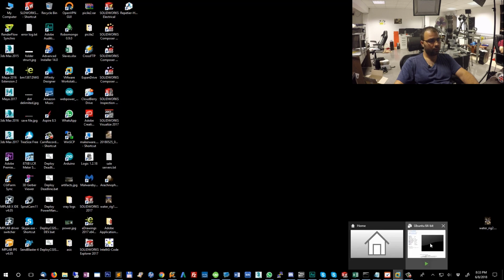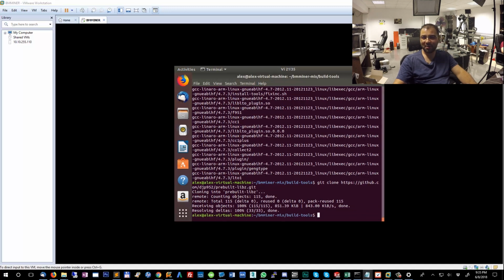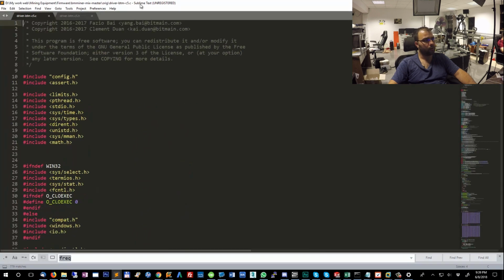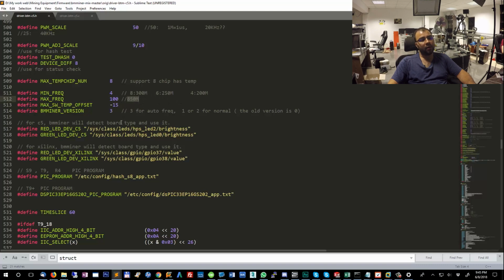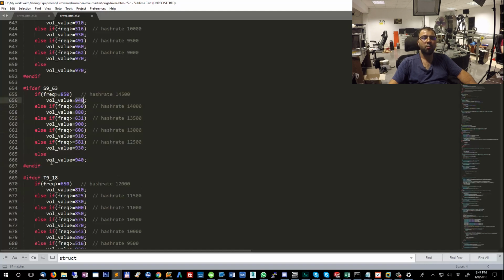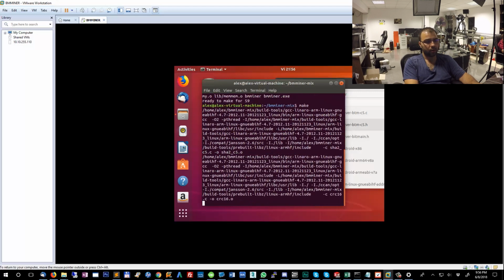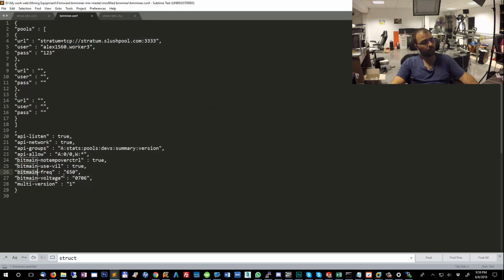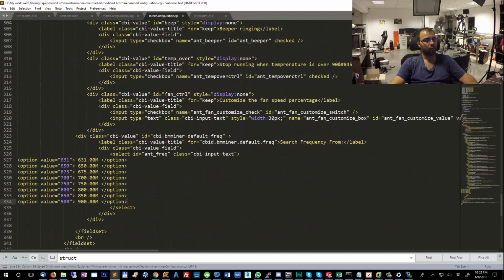Antminer S9 firmware build, overclock, change voltage, disable fan check - Tutorial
Hey guys, decided to make a video showing how to modify the firmware for the antminer S9.

It contains a deploy tool limited to 10 deploys at a time, if you plan on deploying on
hundreds of machines you can get the fuill version by purchasing the tutorial on
how to make your oil cooled antminer from here:

17Zhg6XUPujnNfCjb1f114LQxc1s8J7xH5

BCH:
1EG58XHf7VbEdo3ZKuYjp18jfarPEmssQk

Here are all the commands for copy and pasting:

# install dependencies
sudo apt-get install git build-essential libz1:i386 libc6:i386 libstdc++6:i386

cd bmminer-mix

mkdir build-tools
cd build-tools

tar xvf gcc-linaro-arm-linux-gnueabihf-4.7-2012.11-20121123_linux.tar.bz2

cd ..

# edit the Makefile
gedit Makefile

# Add the following 2 lines after all the comments, in the "Customizable Section"
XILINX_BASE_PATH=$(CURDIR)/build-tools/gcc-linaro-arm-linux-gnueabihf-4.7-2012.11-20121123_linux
XILINX_OTHER_LIB_BASE_PATH=$(CURDIR)/build-tools/prebuilt-libz/linux-armhf

# save file and exit gedit

# build bmminer
make

# if you want to make clean
make clean
./setminertype S9

Modifying the bmminer for frequency, disable fan check, change voltage

file driver-btm-c5.h
line 225, define s9_63 to have it set frequency from the code instead of detecting it from the pic
line 347, debug for fans
line  512, define max freq index

# file driver-btm-c5.c
line 212, enable fixed frequency
line 654, change voltage depending frequency
line 7254, disable log for missing fan

# file from the control board etc/config/Config.ini
Change frequency